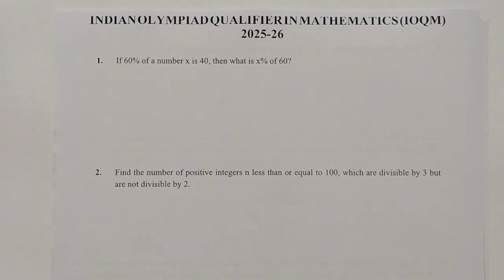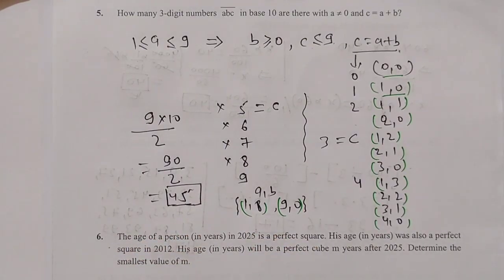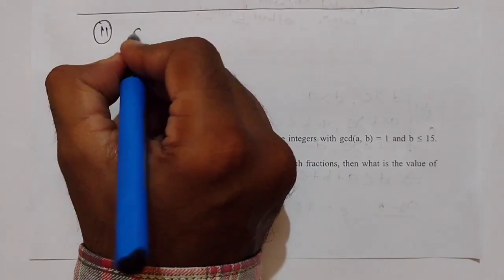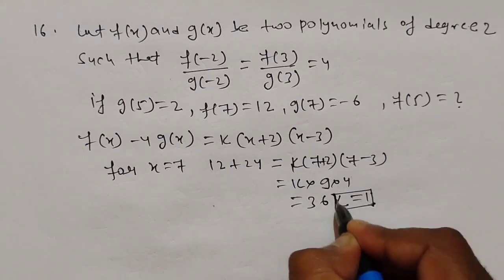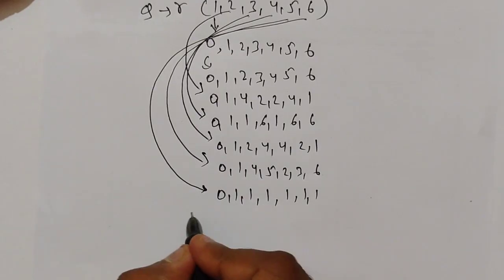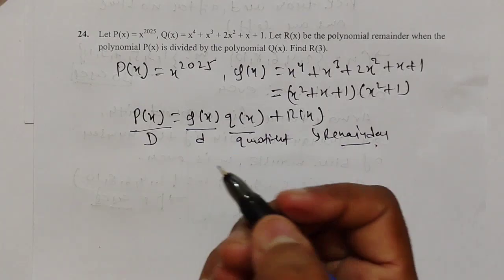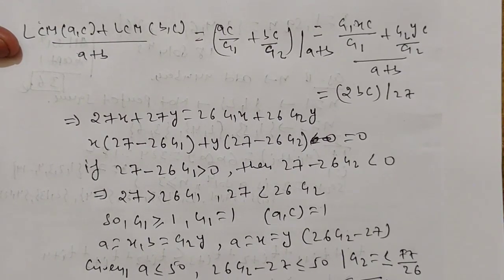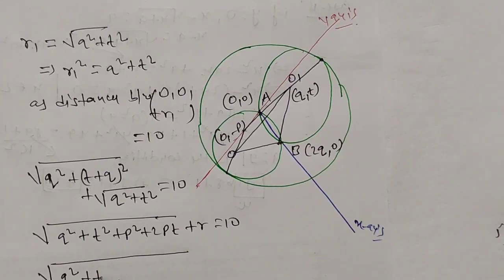IOQM 2025-26 FULL PROBLEMS and DISCUSSION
Solving Part wise Problems and Solutions. Important and beneficial for school students as well as for learners interested in mathematics and preparing for mathematics competition at regional, national and international level. Also good for the academic level learning and teaching mathematics. Problems and discussion will be uploaded from very basic to advanced level.